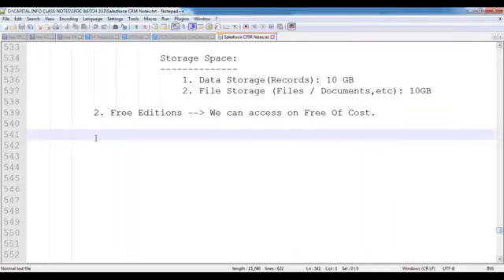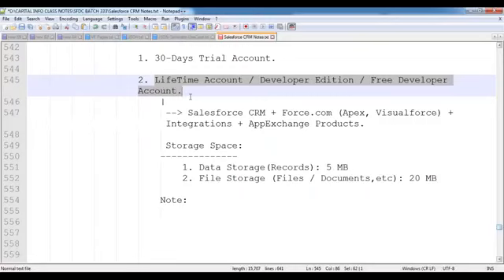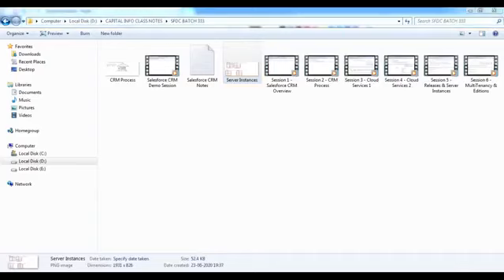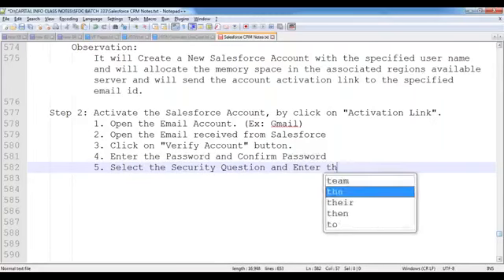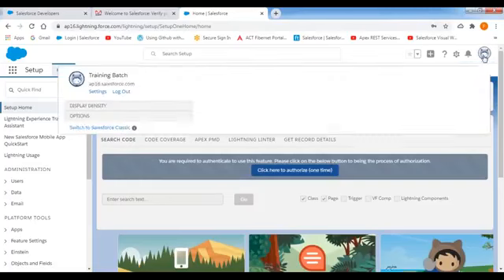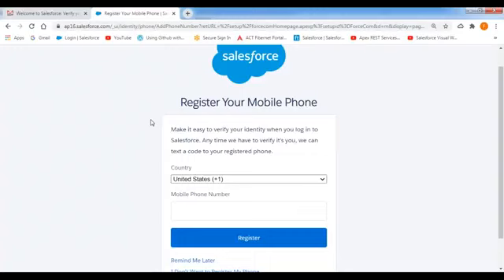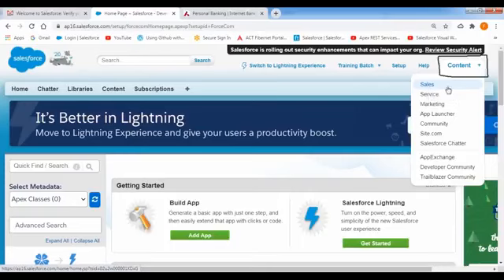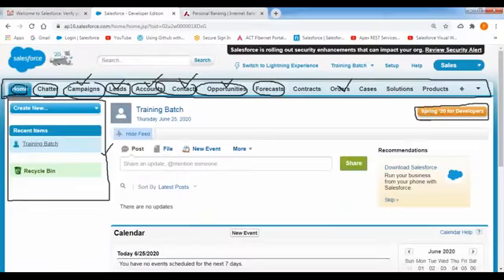Salesforce admin session 8